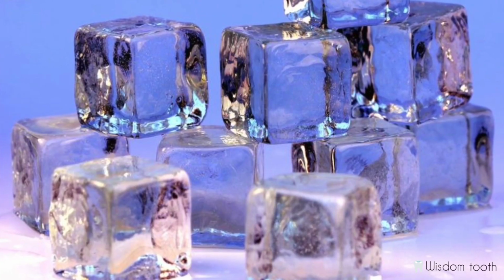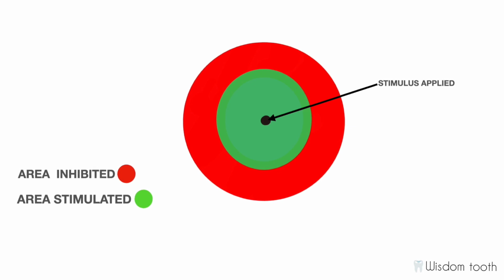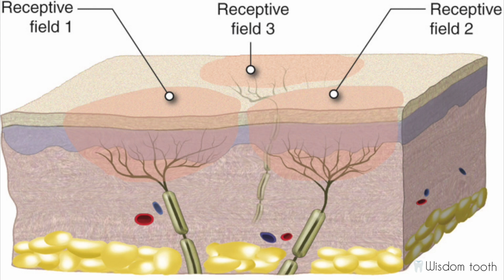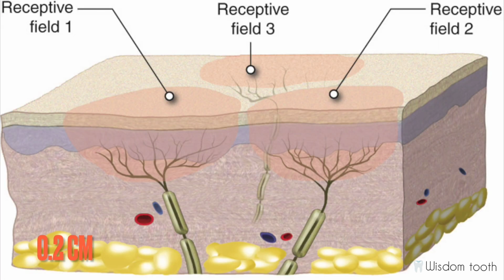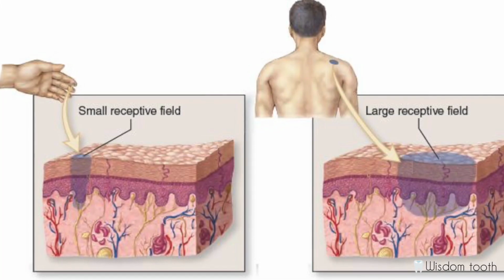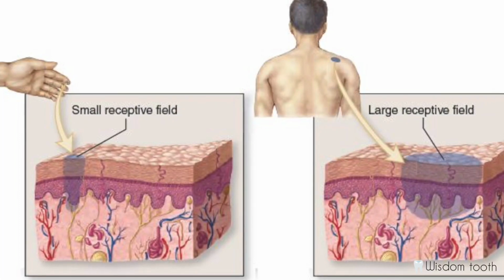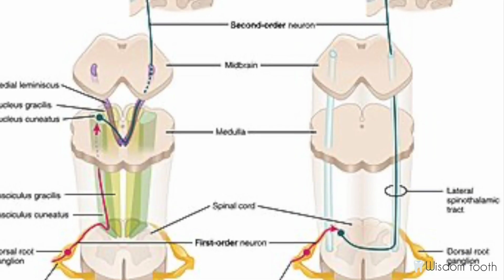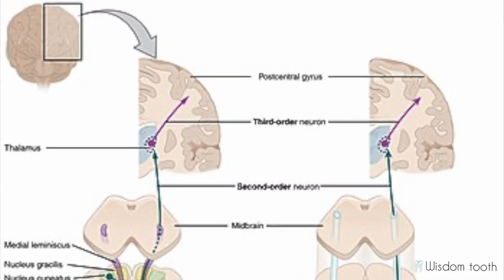THE SENSE OF TOUCH | PART 3 | WHAT DO YOU MEAN BY LOCATION OF STIMULUS ? EXPLAINED